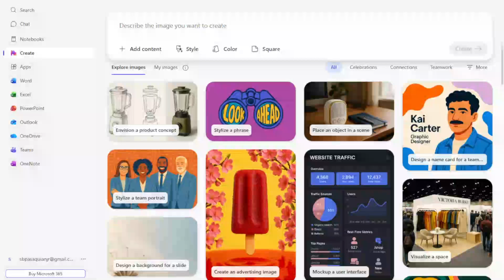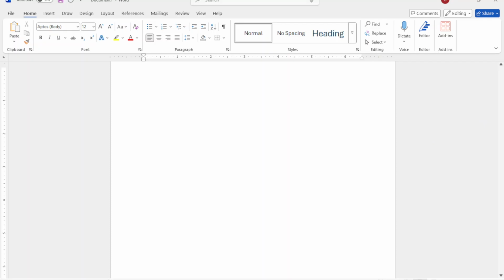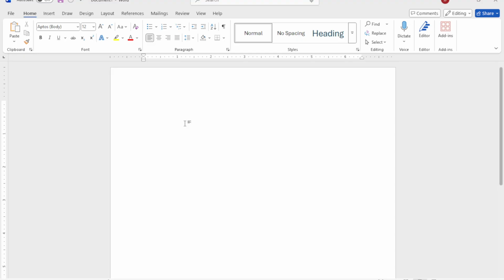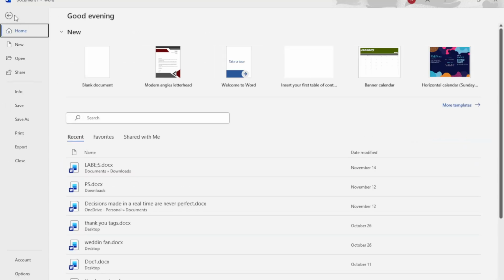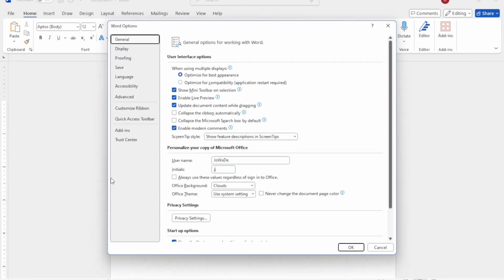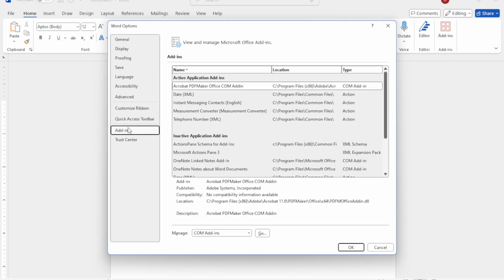Turn Off and Disable Copilot in Word [2025 Guide]